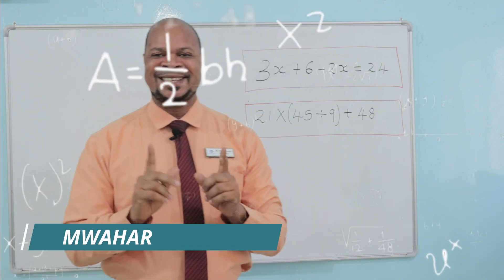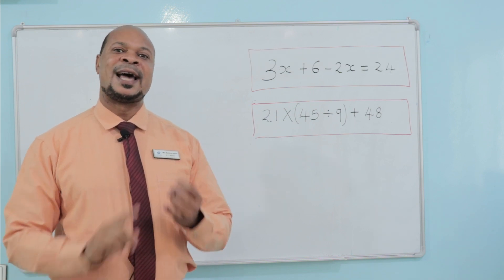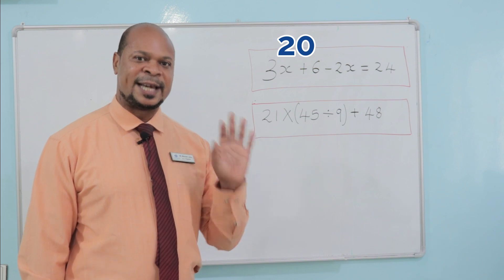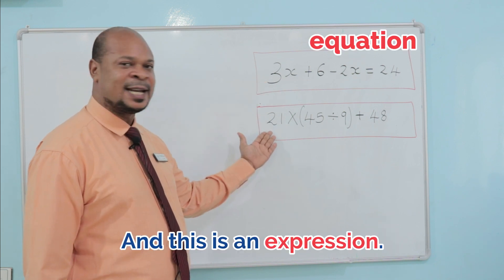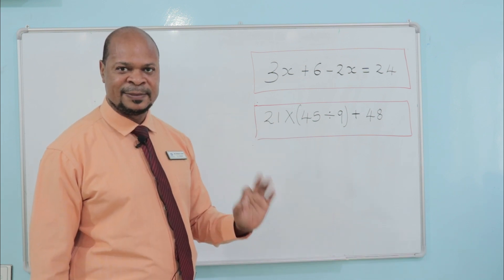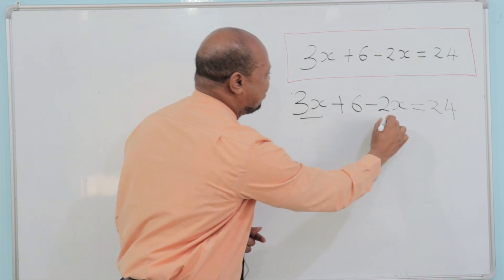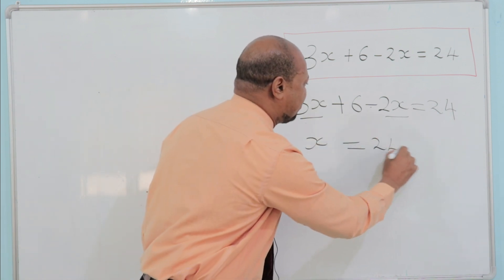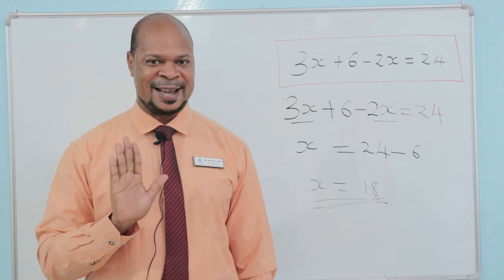Mathematics in English; for beginners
Welcome to M I I English
 There are four basic operations shown in the video with the signs and the verbs used. The video also explains the difference between an equation and an expression.